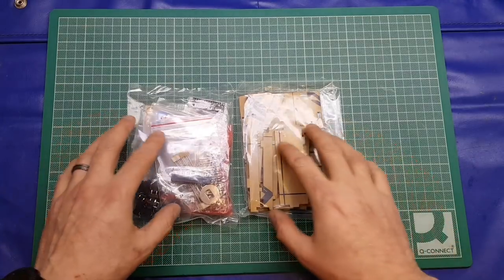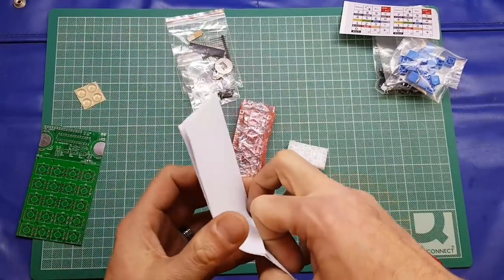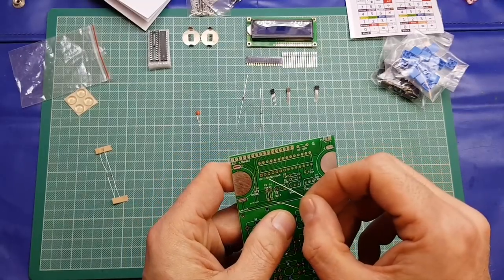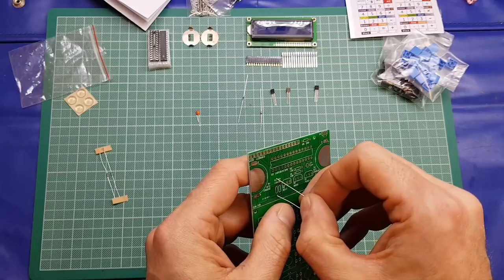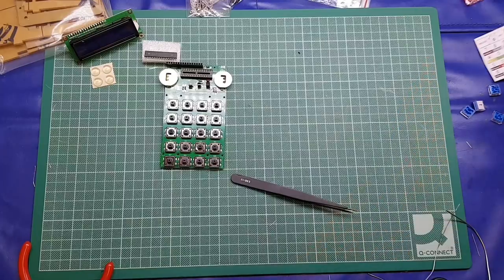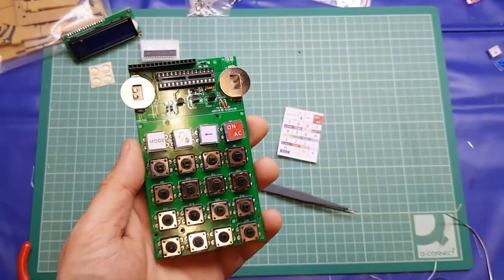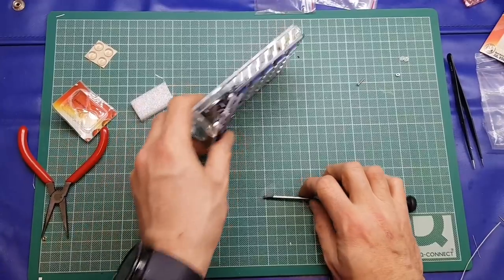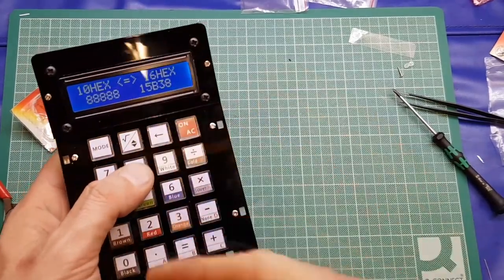KKmoon calculator kit with built-in resistor / LED / HEX functions (electronics tutorial)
Here is the kit I built if you fancy giving it a try! -